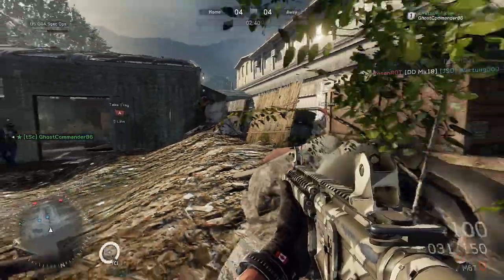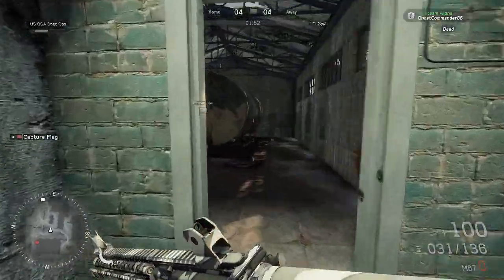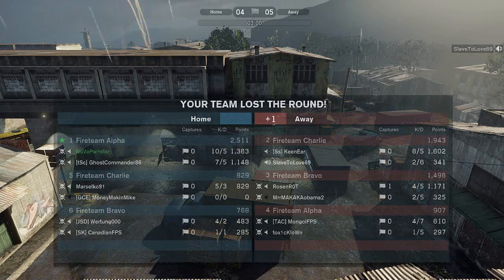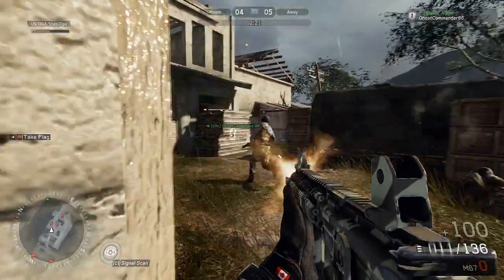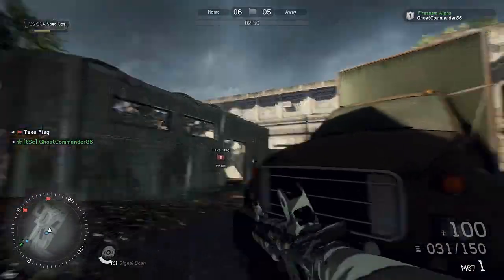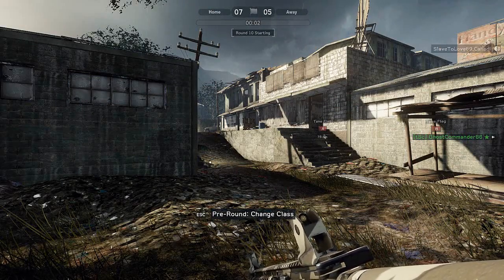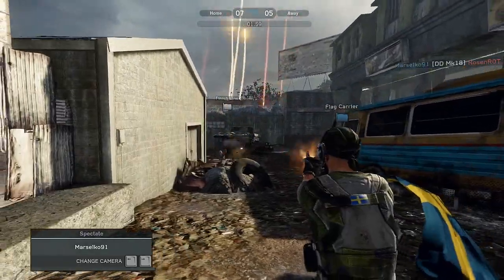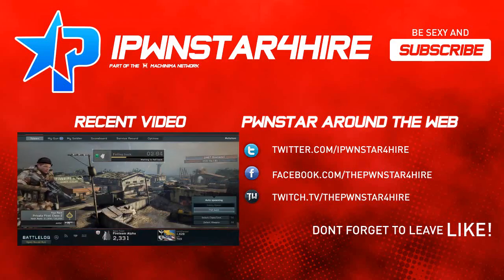Medal of Honor Warfighter "Home Run Gametype Review" (MOHW Gameplay)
Enjoy this Medal of Honor Warfighter Gameplay over the New Gametype Home Run! Can we hit 3000 likes?

Hey guys be sure to check out the links below to keep up to date!

Extra Tags-
MEDAL OF HONOR WARFIGHTER GAMEPLAY
MEDAL OF HONOR WARFIGHTER HOME RUN GUIDE
MEDAL OF HONOR WARFIGHTER HOME RUN GAMEPLAY
MEDAL OF HONOR WARFIGHTER REVIEW
MEDAL OF HONOR WARFIGHTER FIRST IMPRESSION
MEDAL OF HONOR WARFIGHTER VIDEO
MOHW GAMEPLAY
MOHW BETA GAMEPLAY
MOHW REVIEW
MOHW FIRST IMPRESSION
MOHW VIDEO